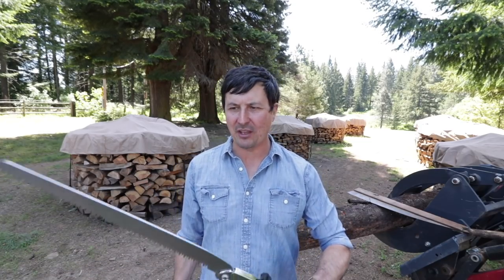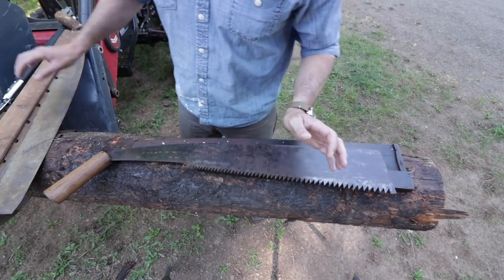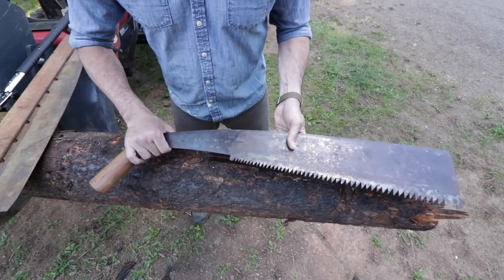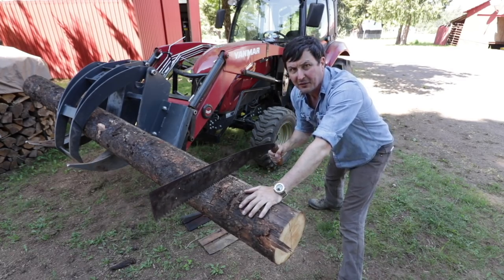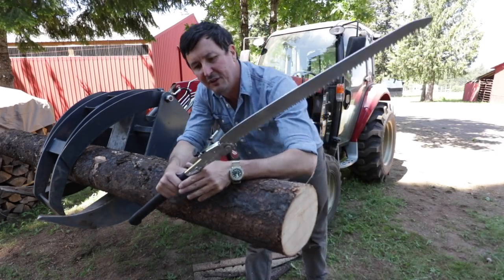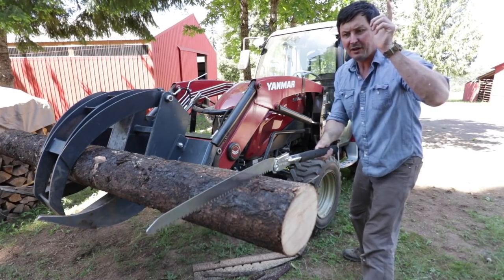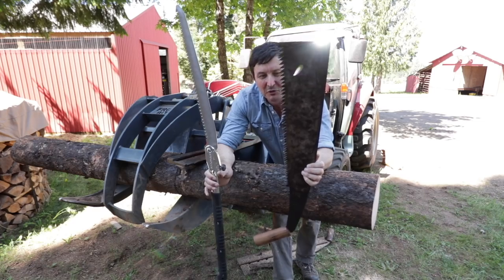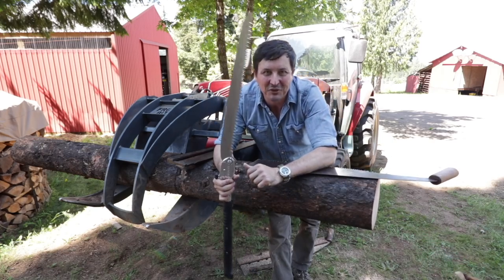$15 Vs. $150 JAPANSE SAW